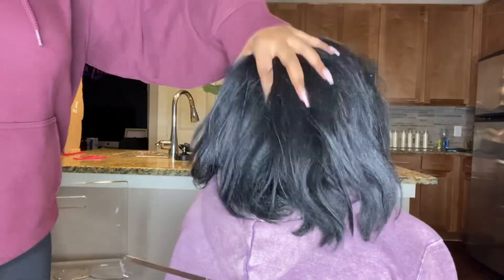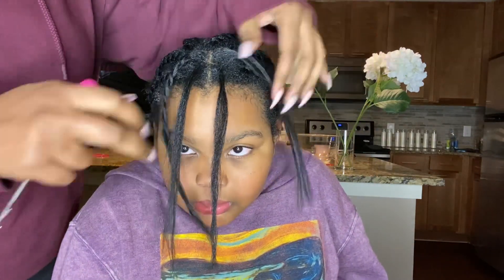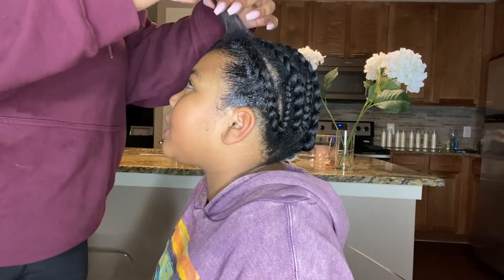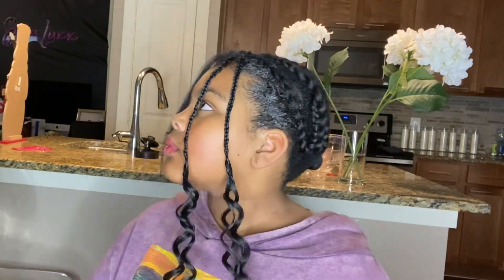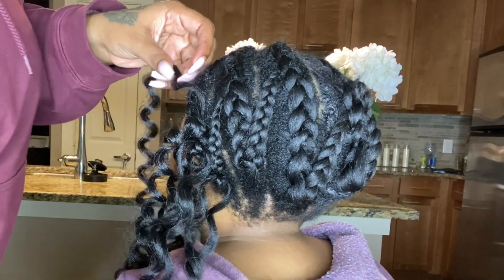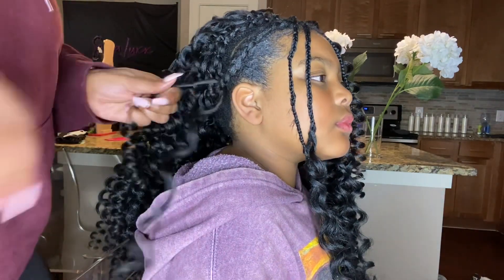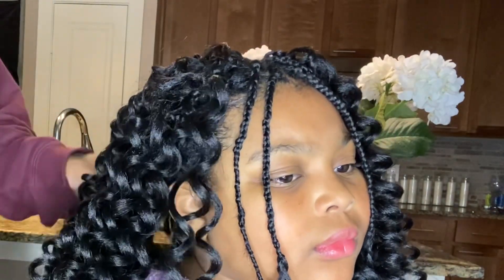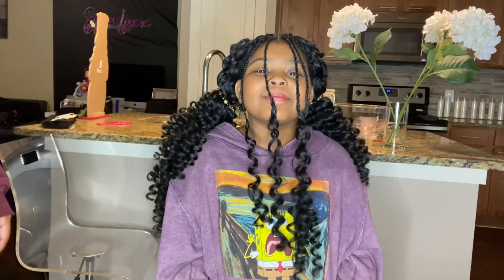Should I Cut My Daughter's Hair Again|Toyotress Wand Curls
Item: Wand Curl
Length: 12 inches
Colour: 1B
Pack：6 packs
Inbox the "Difunee Toyotress Hair" page for the free hair information